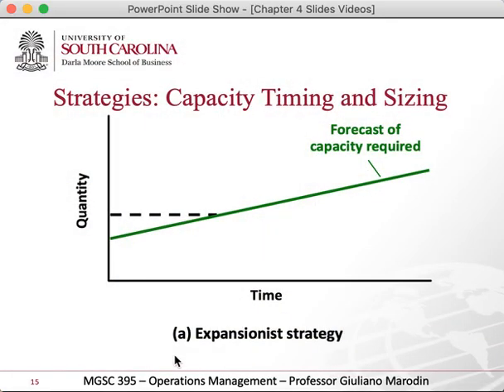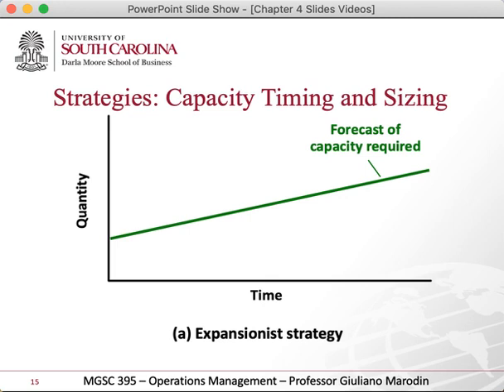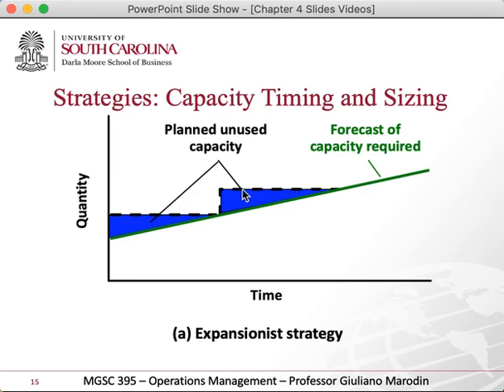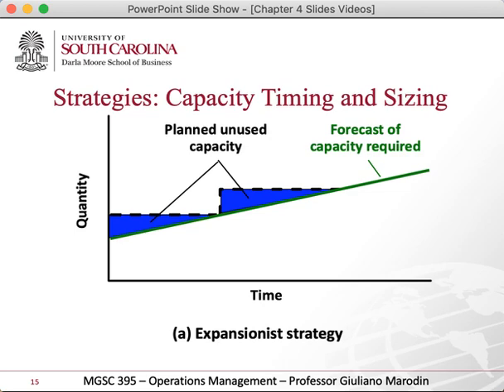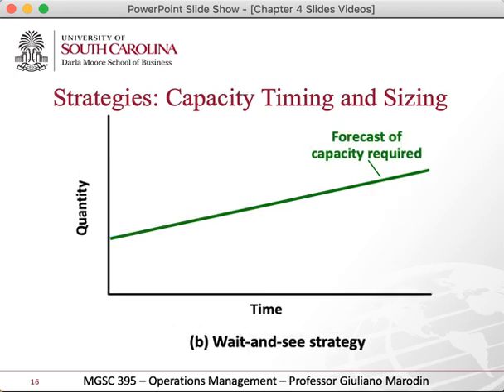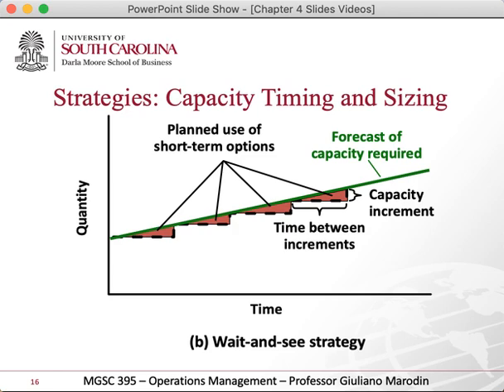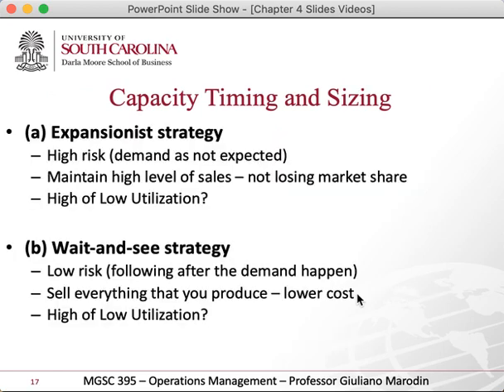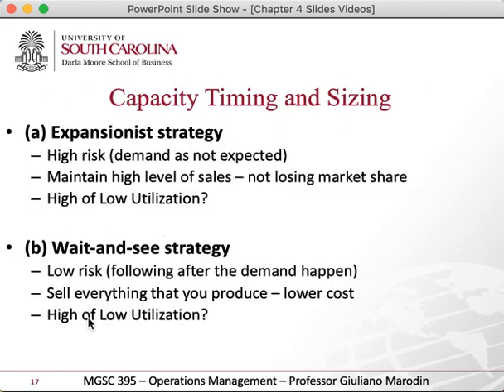Chapter 4- Part 7 Capacity Strategies